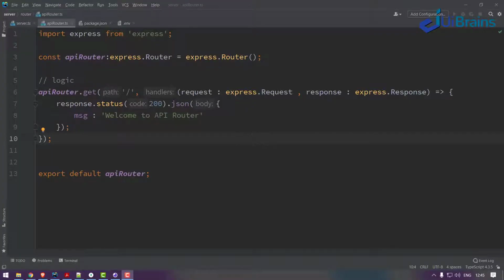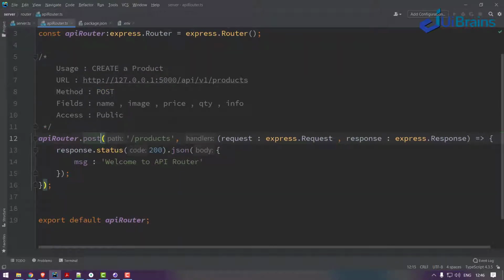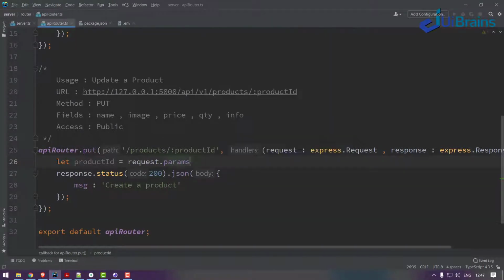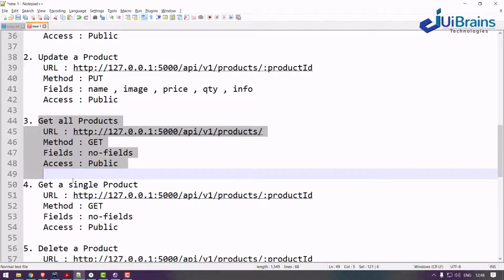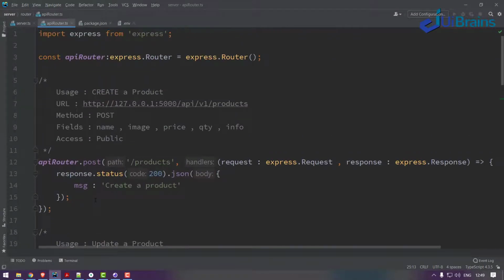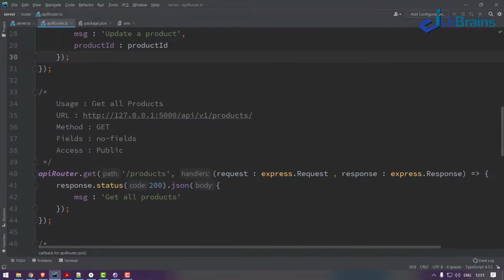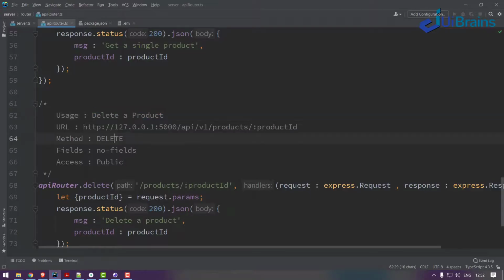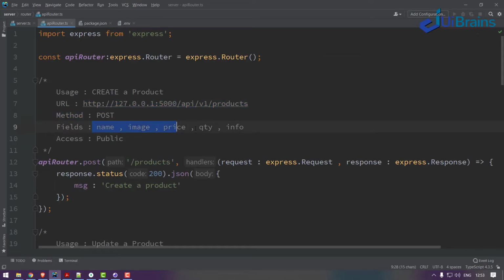05 REST API Configuration | MEAN Stack Tutorial | NAVEEN SAGGAM